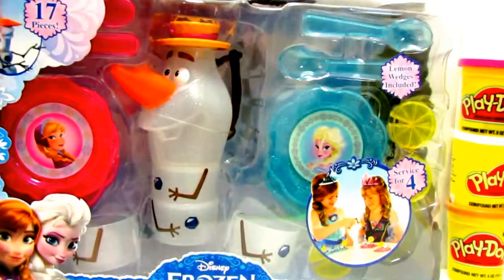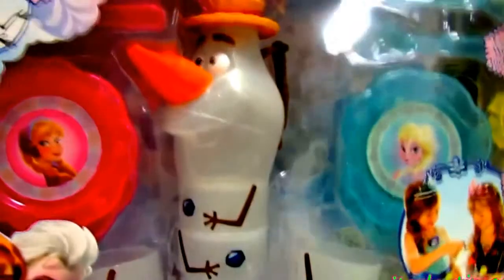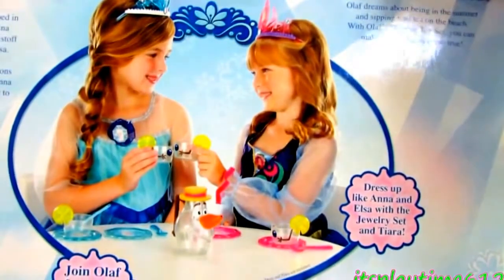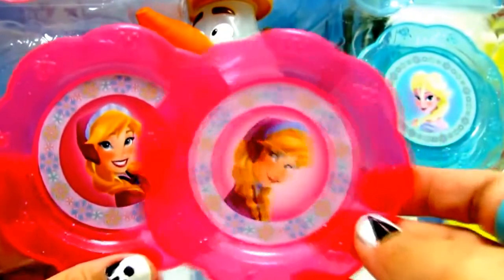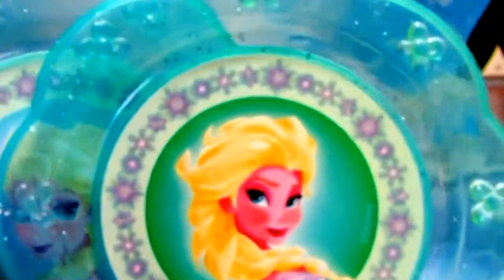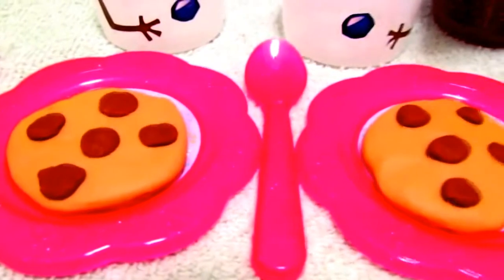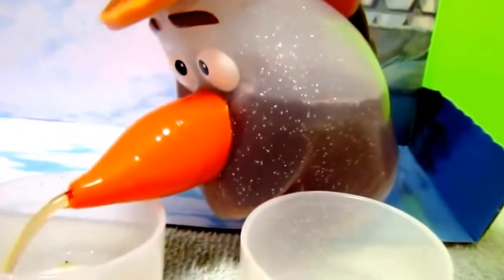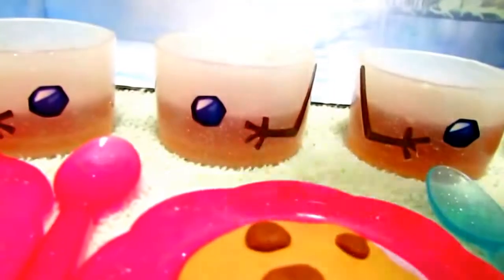animals food,| restaurant food, | homemade food, | party food, | hollydays food,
how to cook mutton biryani,
how to cook prawn biryani,
how to cook shrimp biryani,
how to cook fish biryani,
 how to cook lamb biryani recipe,
how to cook egg biryani,
 how to cook mushroom biryani,
how to cook beef biryani,
how to cook paneer biryani,
how to easy cook goat biryani,
how to make non veg biryani,
best veg biryani,
non veg fried rice biryani,
recipes of veg biryani,
how to cook meat biryani,
how to easy cook biryani,
how to fast cook biryani,
how to cook biryani cuisine,
basmati biryani
how to cook biryani in basmati rice,
how to cook chicken biryani in basmati rice,
how to spice biryani,
basmati rice biryani recipe,
how to prepare chicken biryani in home,
recips for dum biryani,
recipe for chicken biryani,
yummy vegetarian biryani,
how to cook curry biryani recipes,
how to cook simple biryani,
how to cook noodles biryani,
dum biryani vegetarian,
recipe for biryani rice,
how to cook pot pie biryani,
how to cook vegetarian biryani,
 vegetarian biryani recipes for dinner,
best chicken biryani recipe,
how to cook how to cook spicy chicken,
easy chicken biryani recipe,
how to cook dum biryani in english,
how to cook biryani videos,
how to cook biryani video clips,
how to cook prawn shrimp biryani,
how to make fruits biryani,
how to chinese fried rice biryani,
how to make chicken tikka biryani,
beef biryani recipe, biryani chicken,
beef biryani,chicken du